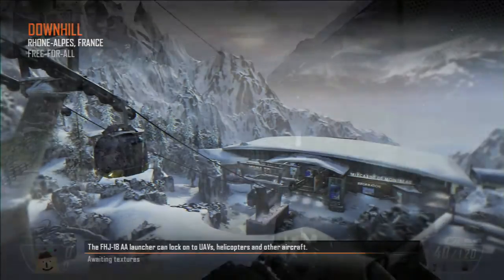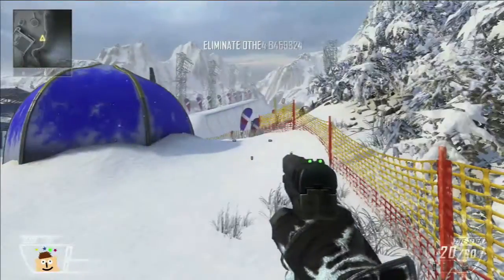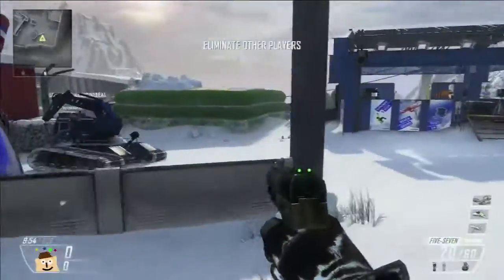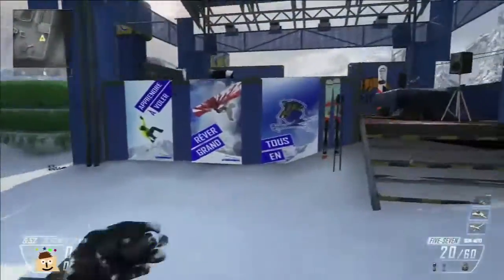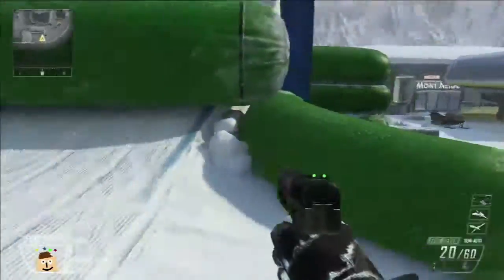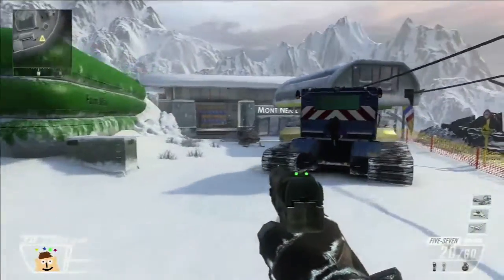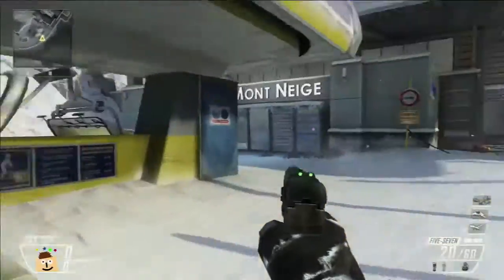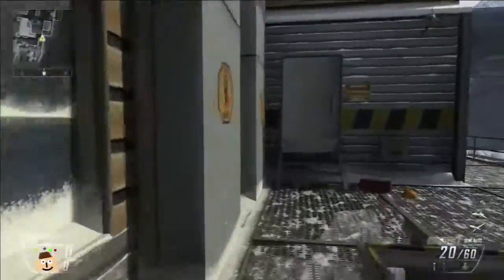Black Ops 2: Revolution - Downhill - Map Walk Through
We take a quick look around one of the new maps in the first Black Ops 2 DLC map pack.